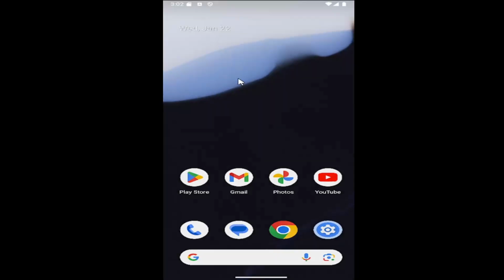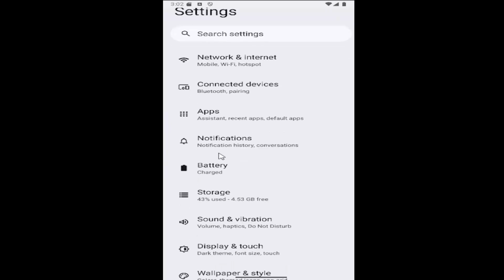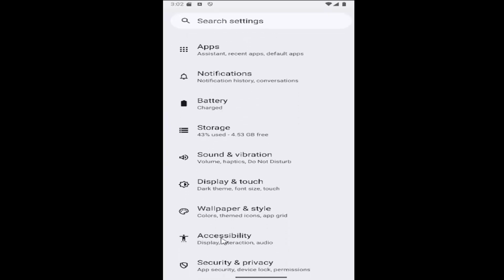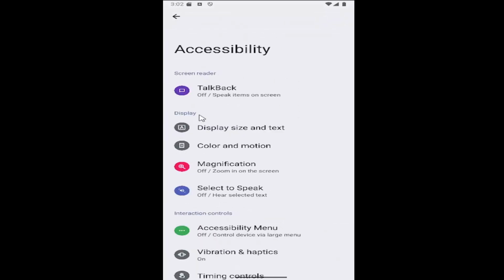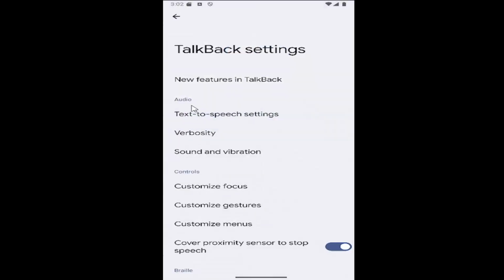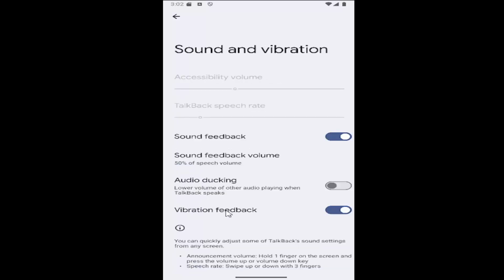How to Turn On/Off Camera Feedback Vibration on Samsung Galaxy [Guide]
This guide explains how to turn on or off the camera feedback vibration on a Samsung Galaxy device, which provides haptic feedback when you take a photo or video. The vibration helps users know when an action has been successfully performed, but some may prefer to turn it off for a quieter photography experience. The tutorial walks you through the steps to enable or disable this vibration in the camera settings. Turning off or on the camera feedback vibration on your Samsung Galaxy allows you to customize your photography experience based on your preferences.

Issues addressed in this tutorial:
vibration feedback samsung camera
turn off vibration on samsung keyboard
samsung turn off vibration for notifications
how to turn off vibration on samsung s22
samsung galaxy turn off vibration for notification
samsung turn off vibrate text message
turn off vibration samsung
samsung camera vibrating
how to turn on vibration on samsung keyboard
how to turn on haptic feedback on samsung
how to turn off vibration on samsung keyboard
samsung won't turn on just vibrates
samsung galaxy won't turn on just vibrates
samsung turn off vibration when texting
how to turn off feedback on android